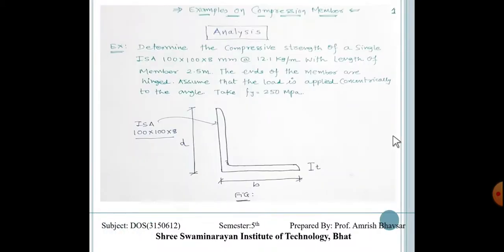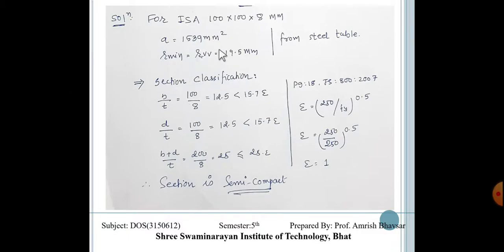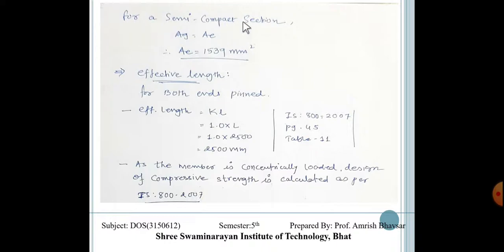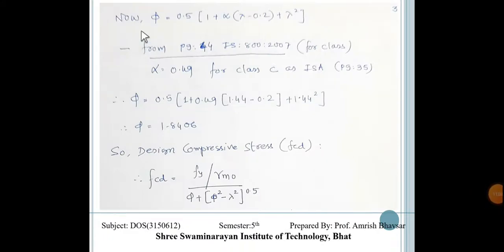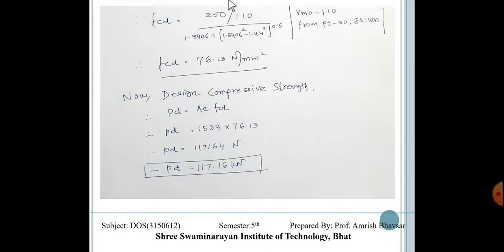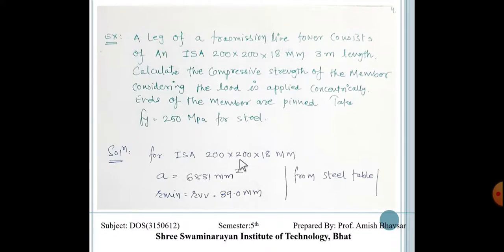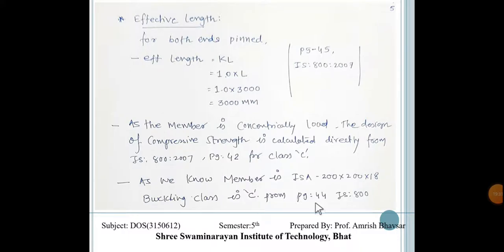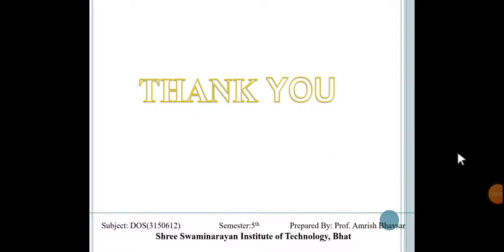DOS STEEL UNIT5 L8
EXAMPLES ON COMPRESSION MEMBER